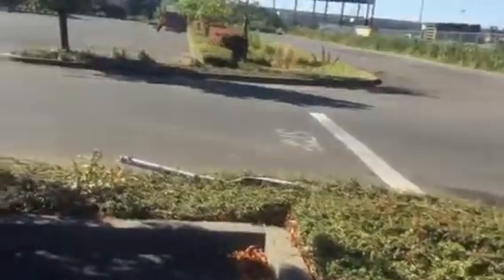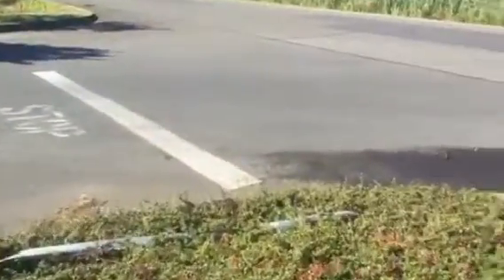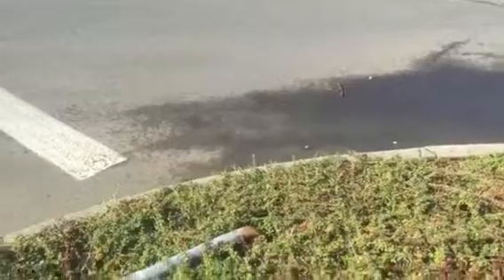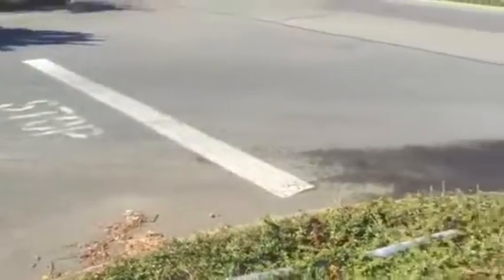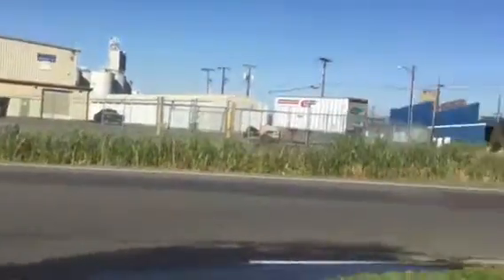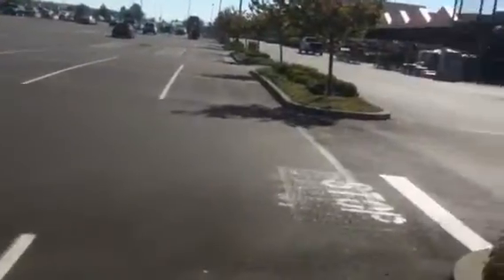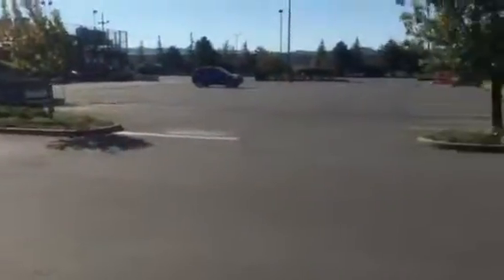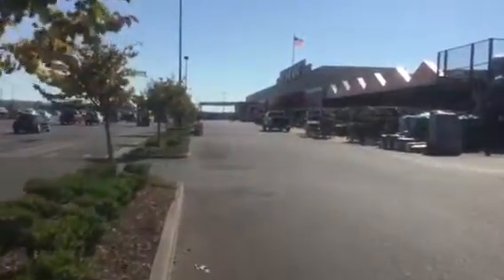15075&15077_HomeDepotAberdeen_SG_A_M